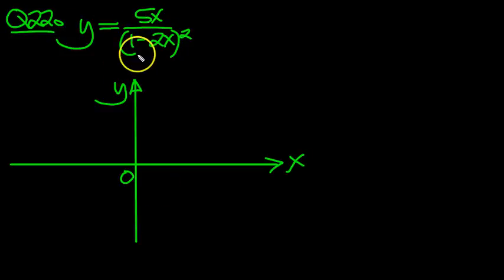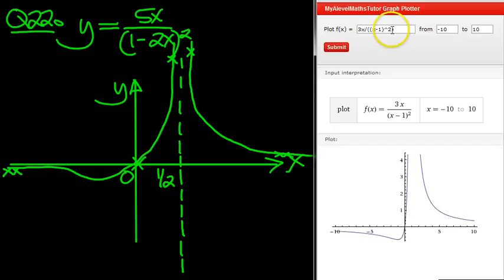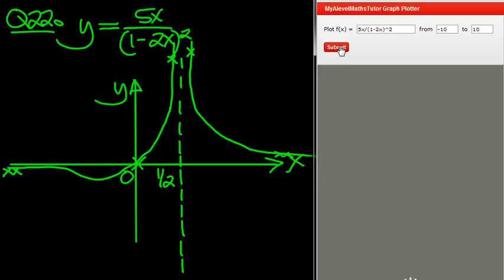Curve Sketching Q22